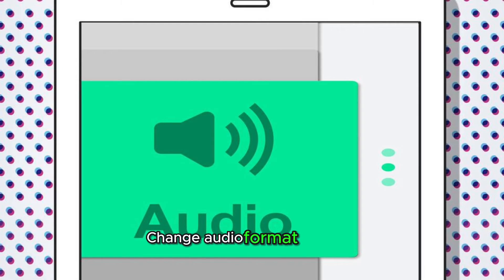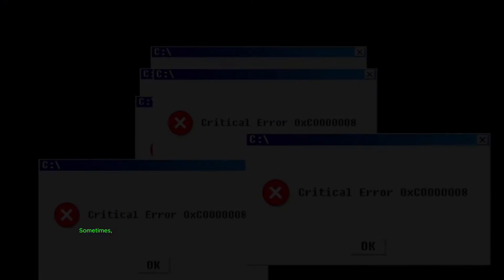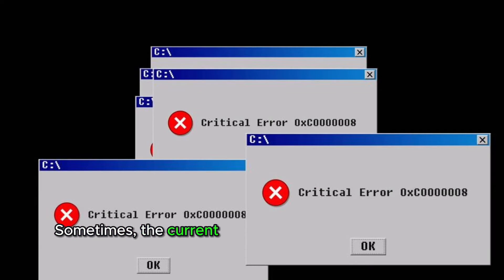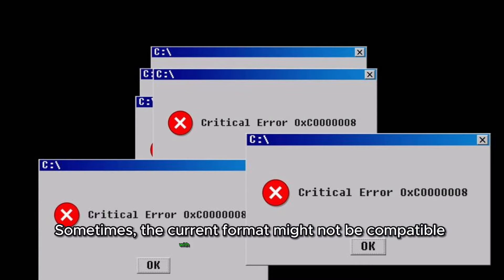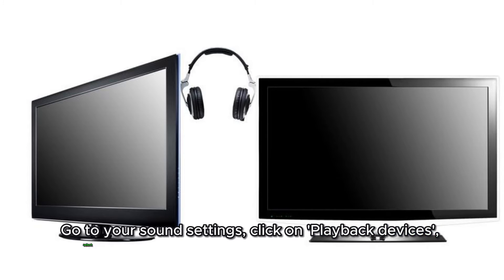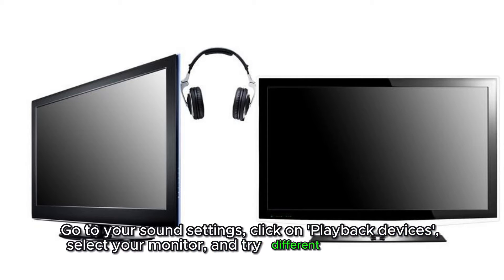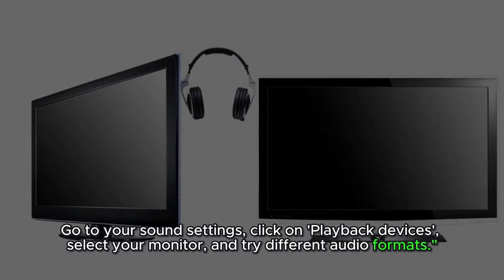How To Fix Crua Monitor No Sound With Advanced Troubleshooting Steps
In this video, we will explore the simple and comprehensive guide on how to solve the 'No Sound' issue on your Crua monitor.

We understand how frustrating it can be when your system audio doesn't work as expected, so we've broken down the process into manageable steps.

From checking basic sound settings, examining hardware connections, updating sound drivers, to more advanced troubleshooting, this video aims to cover all possible solutions.

By the end, you should be able to restore your Crua monitor's sound and enjoy an optimized audio experience.

crua monitor no sound
crua monitor no audio
no audio on second monitor
no sound on second monitor